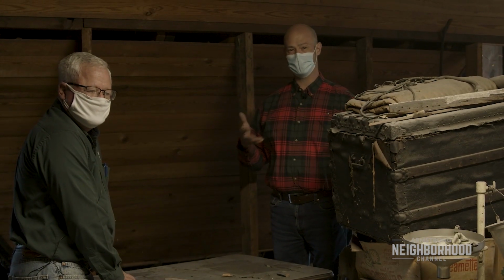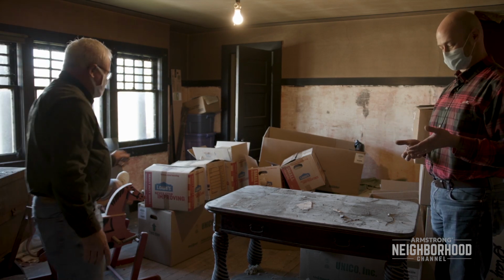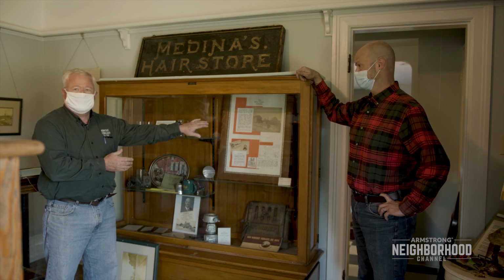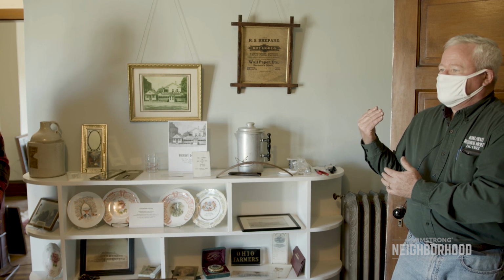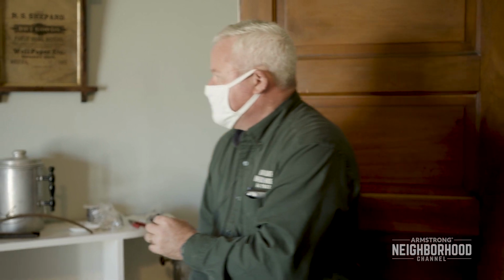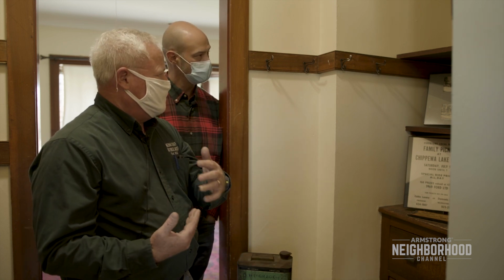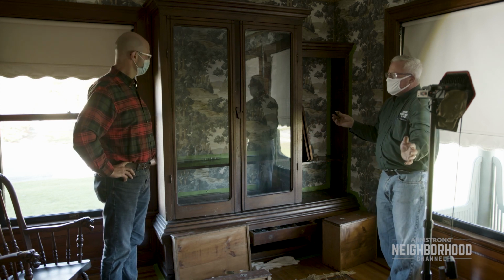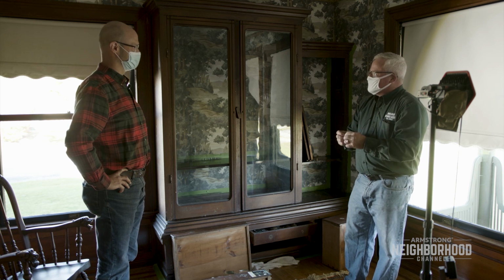McDowell-Phillips Project Ep 9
Matt and Brian show off the newest attic find and explore the house's new museum exhibit, featuring historic pieces from Medina's history.